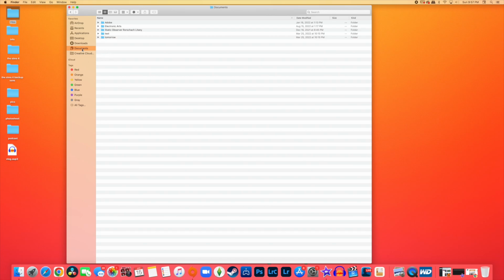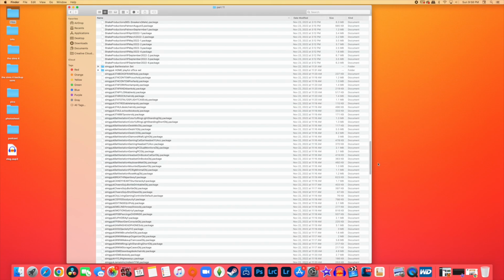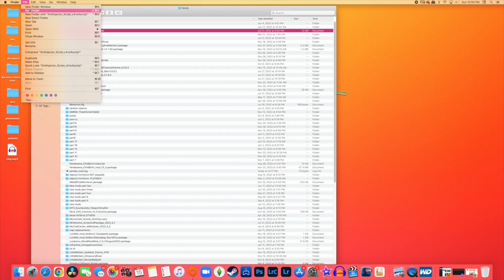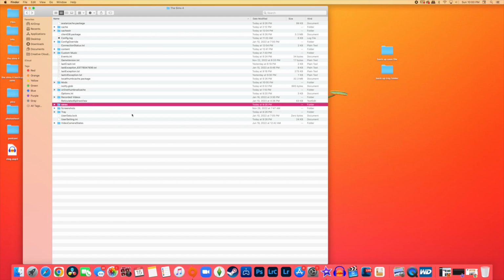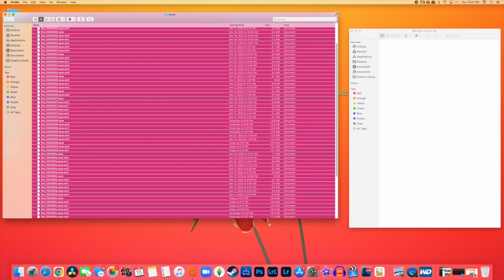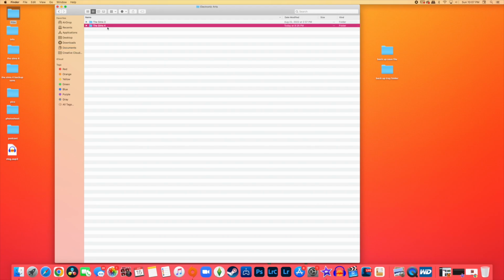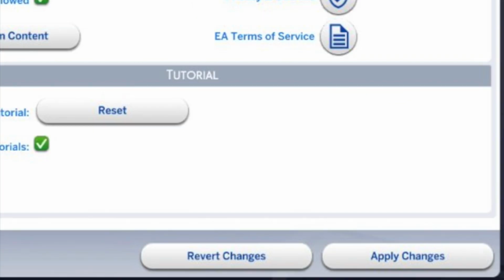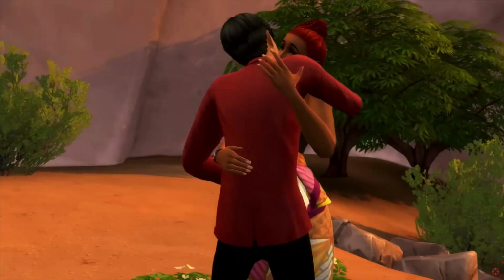How to BACK UP YOUR SAVE FILES for an Update In The Sims 4 in 2023 ✨*PC & Mac* + DL Mods & RAR Files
Today I'll be showing you guys how to BACK UP YOUR SAVE FILES before an update in The Sims 4 !

WaterWave Productions ( For the latest short films )
Instagram.com/waterwavepro

▹AfroCuban
▹ I'm 5'1
▹From Miami Fl (also grew up in Brandon/Tampa Fl) I just claim Florida lmao
▹l Live in Los Angeles